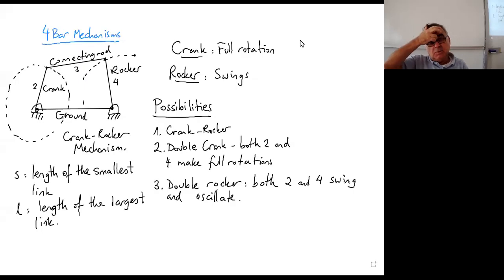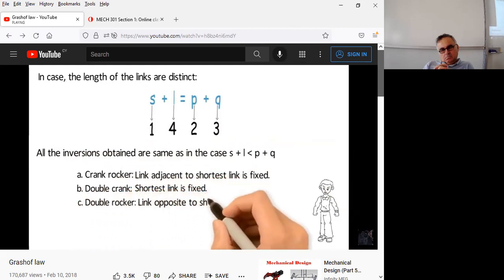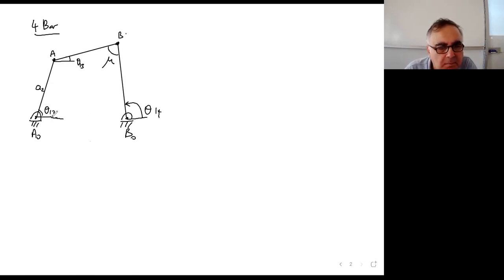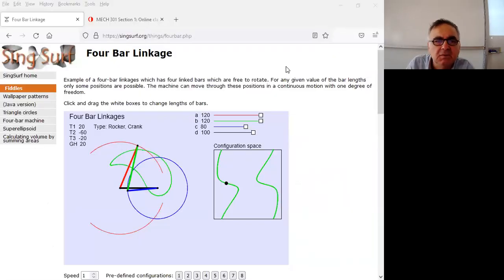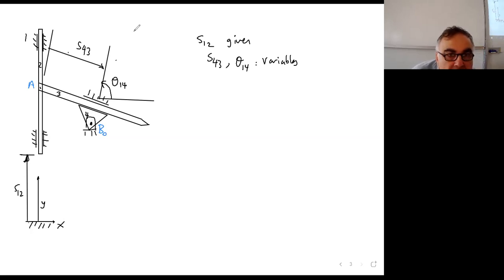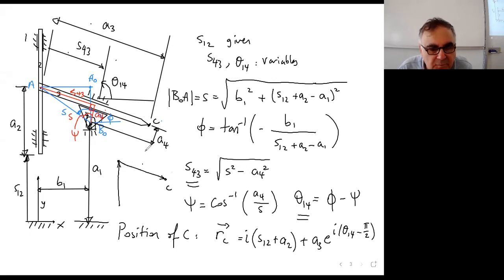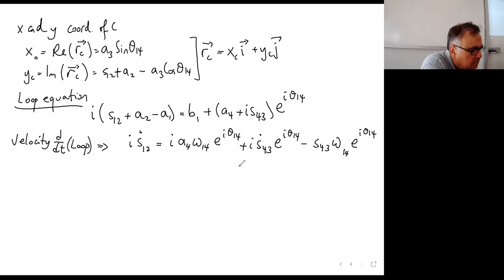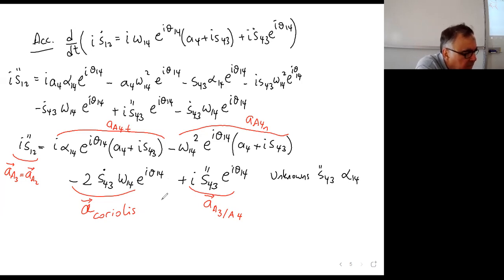Vel.&Acc. Analysis 4 - 4 bar : Grashof